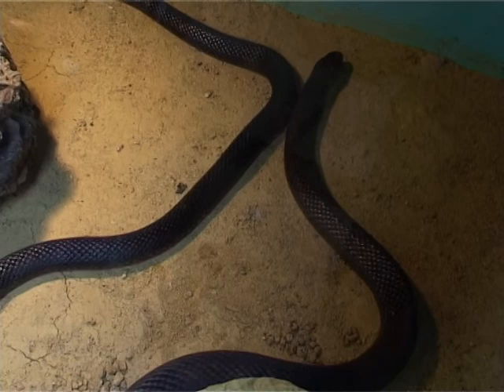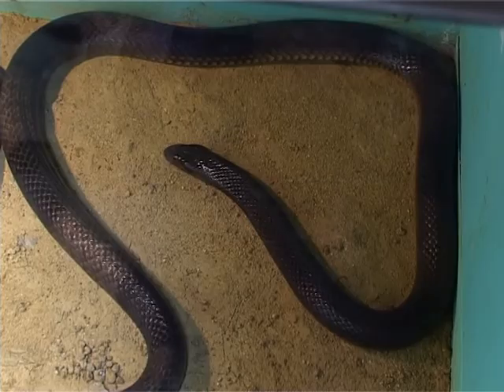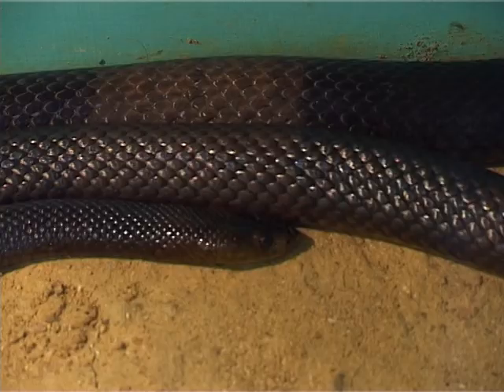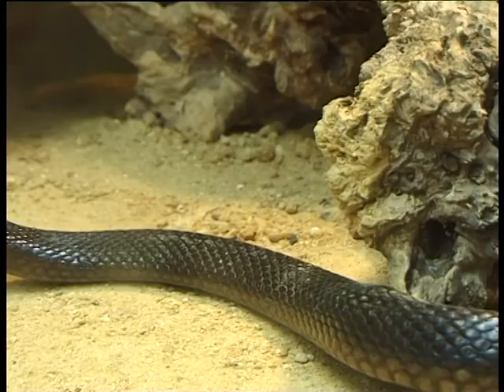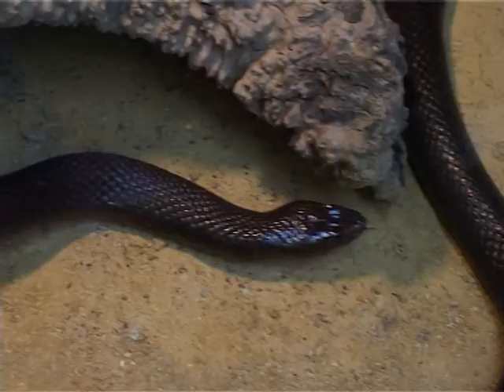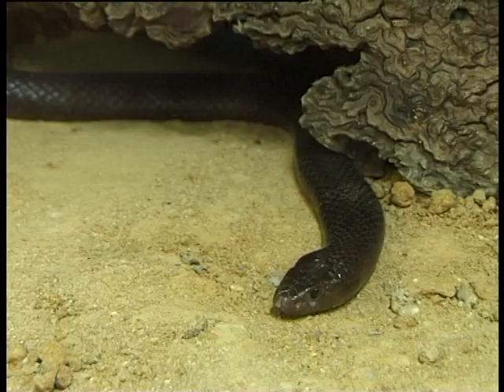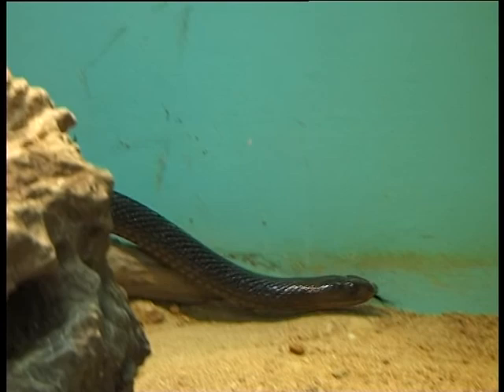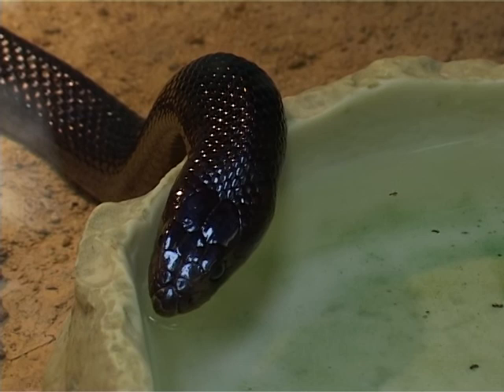Western Brown Snake (Gwardar)